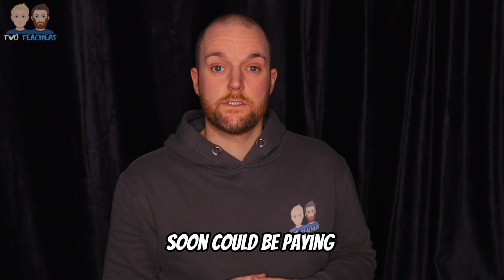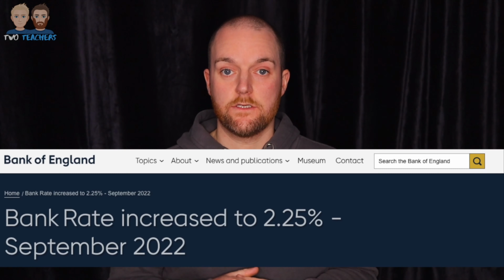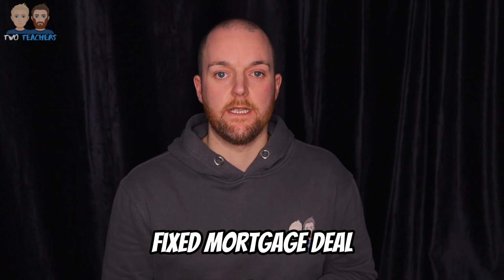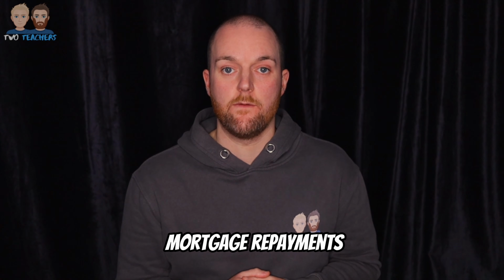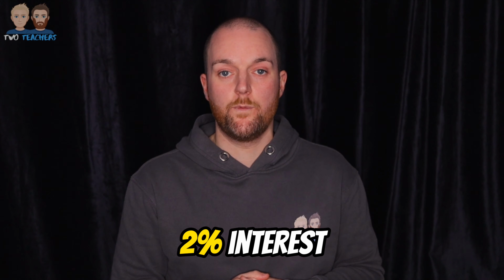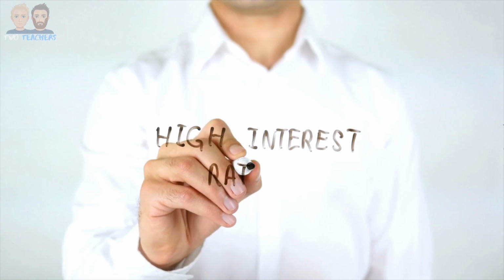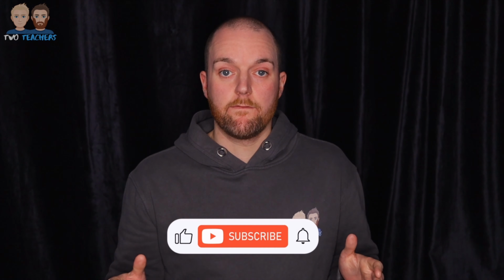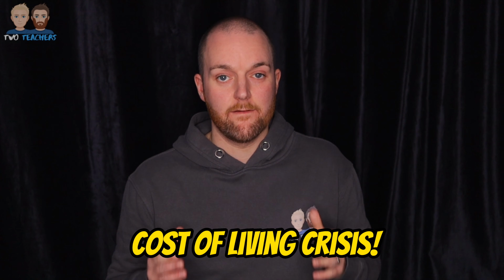Why Mortgage Rates are Rising and Making YOU POORER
Why are mortgage rates increasing? Why are your mortgage payments rising? This video explains why mortgages rates are rising and gives examples of what the increases mean for YOU!